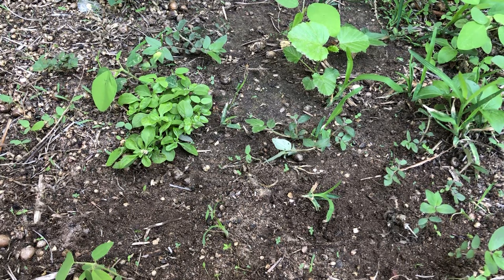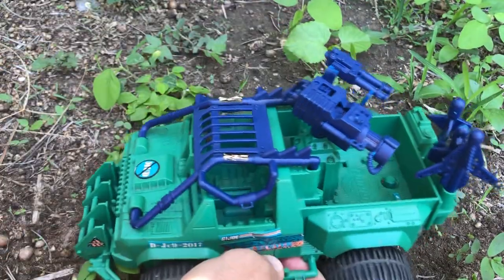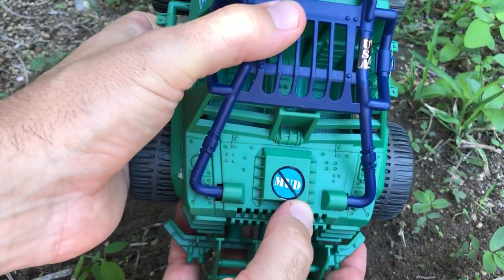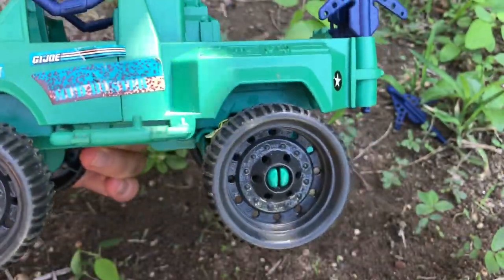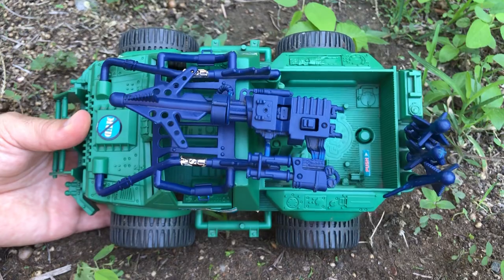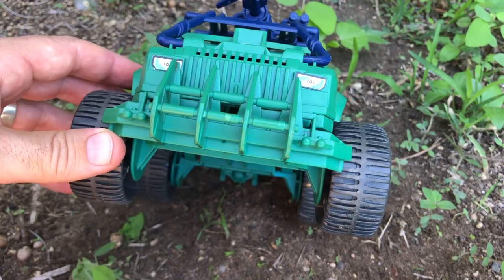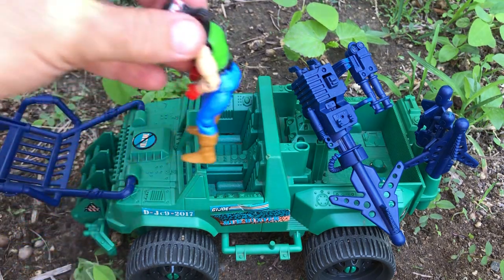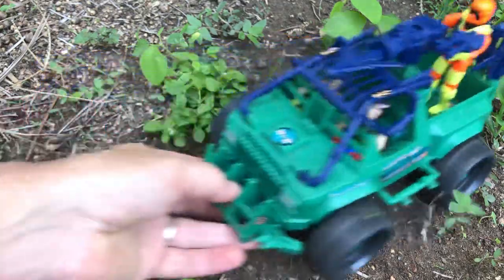Mudbuster Review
We take a look at the Battle Corps Mudbuster from the 1993 series.